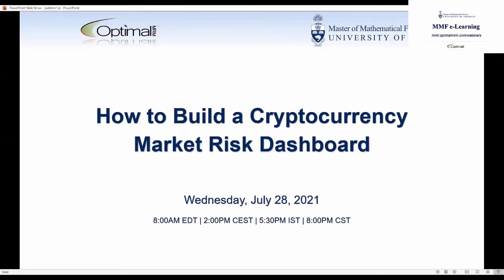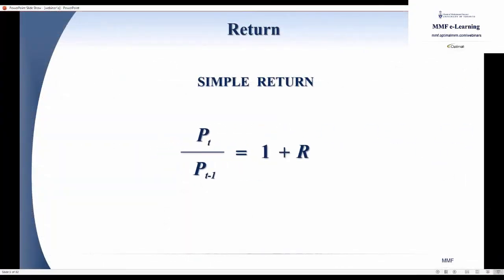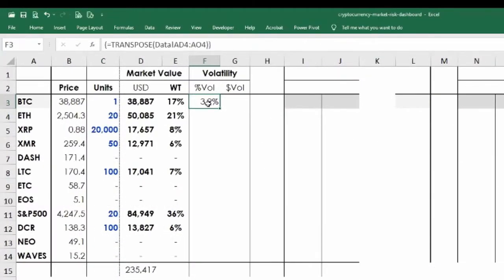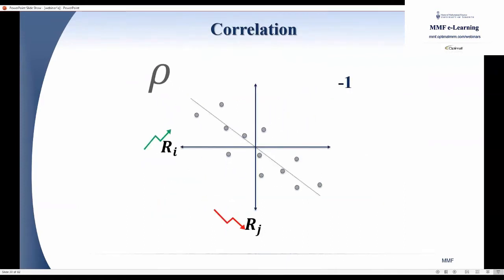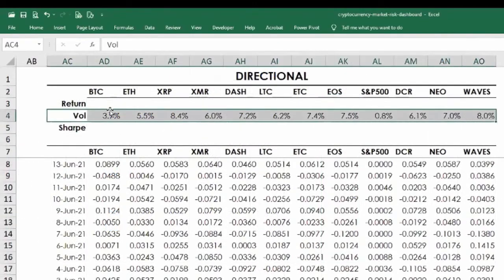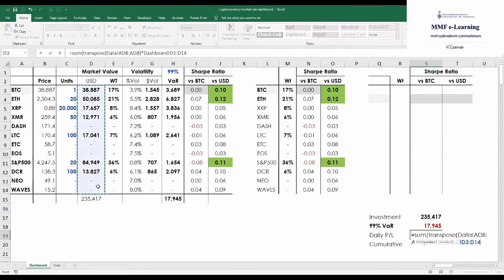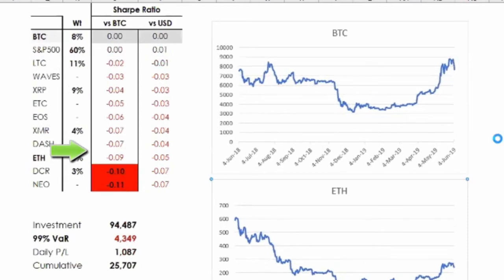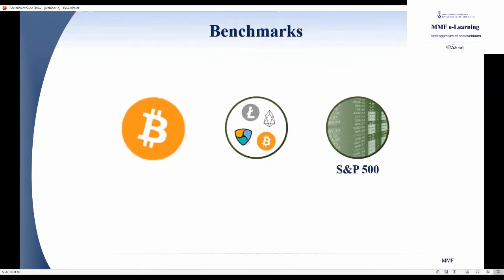Webinar Summary | Let's Build a Market Risk Dashboard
A summary of the webinar on how to build a cryptocurrency market risk dashboard.

Optimal MRM is partnered with the Master of Mathematical Finance Program at the University of Toronto in the development of the MMF e-Learning program.